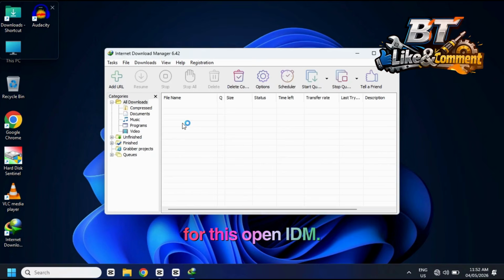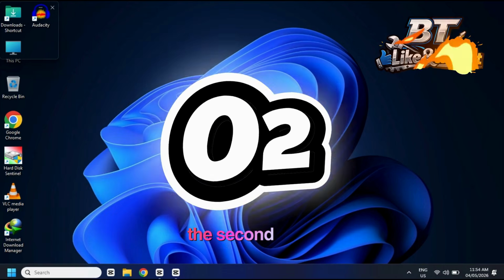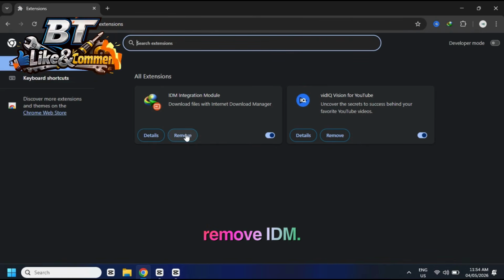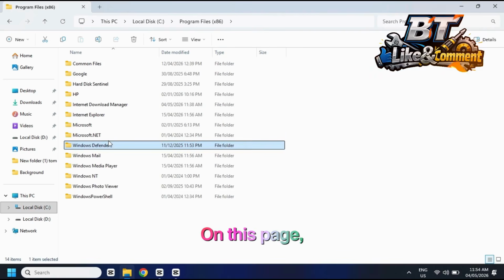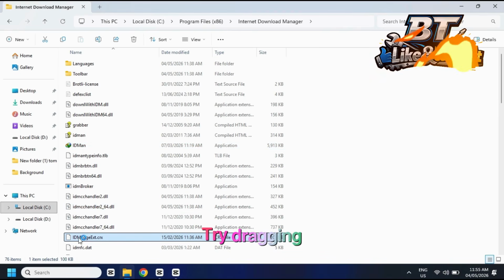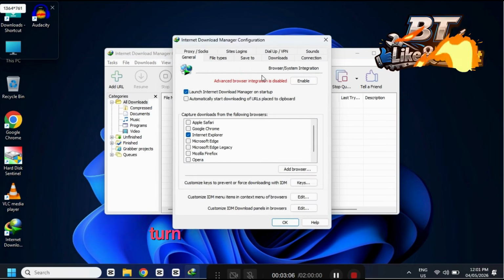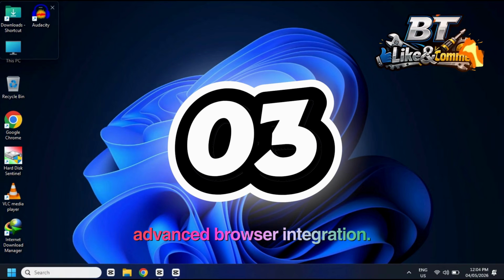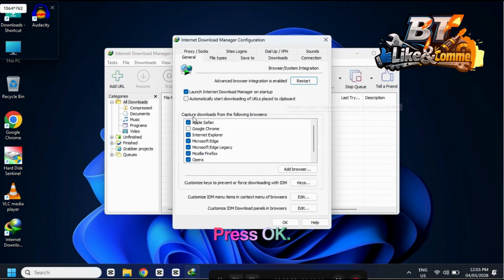How To Fix IDM Not Working On YouTube (2026 Full Guide)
In this video, you will learn how to fix IDM not working on YouTube in 2026 using simple and working methods. If your Internet Download Manager is not showing the download option on YouTube videos or is not detecting videos properly, this step-by-step guide will help you solve the issue quickly and easily.

This tutorial covers the most common reasons why IDM stops working on YouTube, including browser integration issues, outdated software, and extension problems. You will learn how to properly update IDM, reinstall the browser integration module, and enable advanced browser integration so IDM can correctly detect and download videos again. These methods are practical and focused on fixing real problems users face while using IDM with modern browsers.

All steps are explained in a very simple way so even beginners can follow along without confusion. You don’t need any technical knowledge to apply these fixes, just follow the instructions carefully and your IDM should start working again on YouTube.